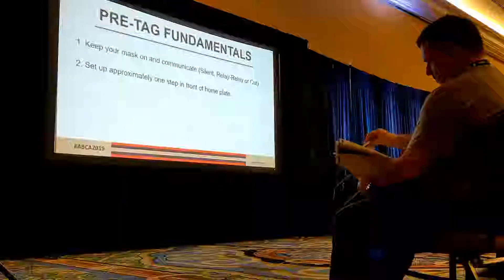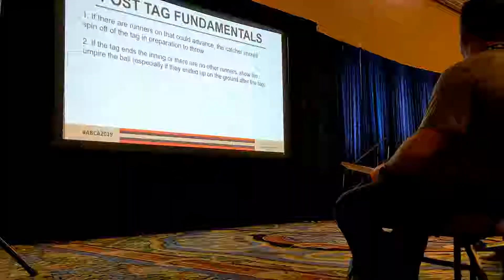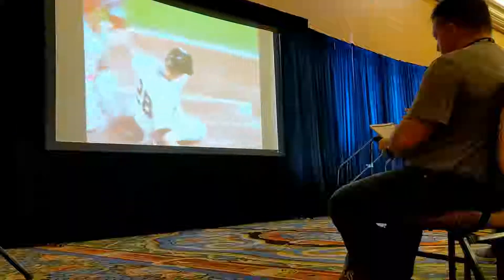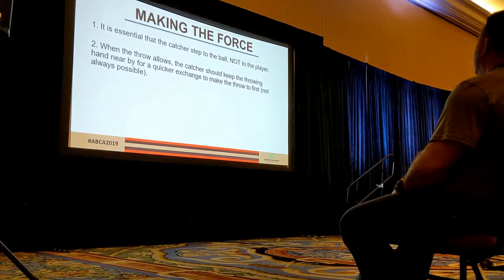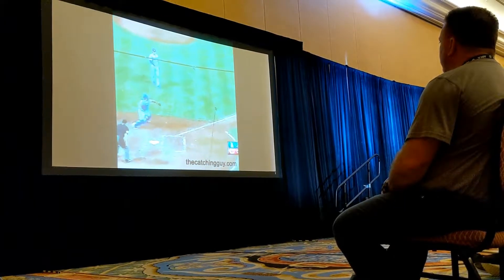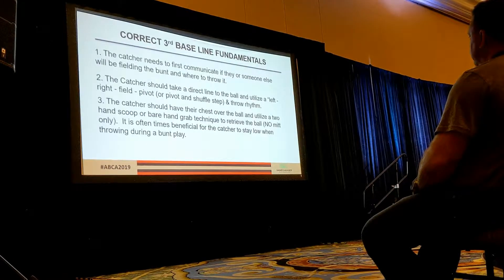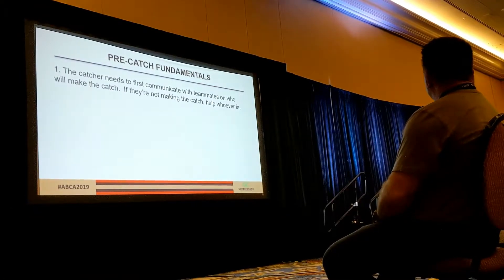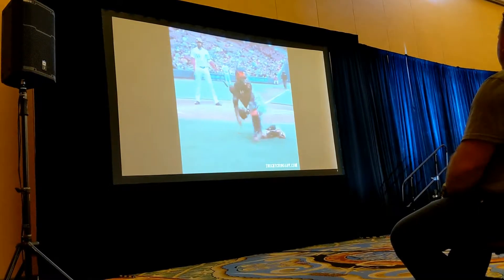Tom Coburn Catching Guy 2019